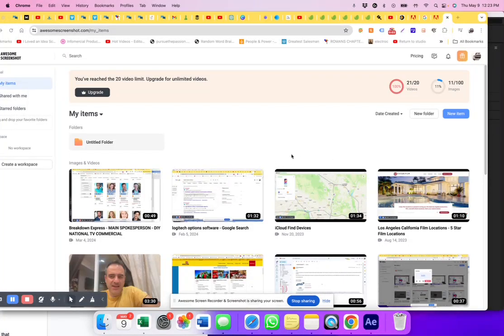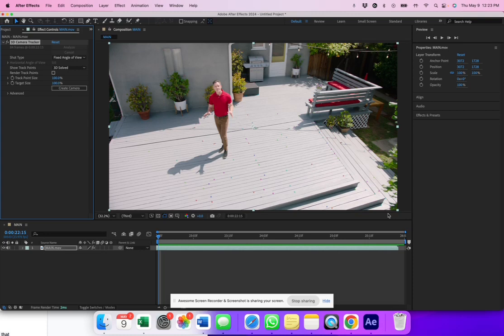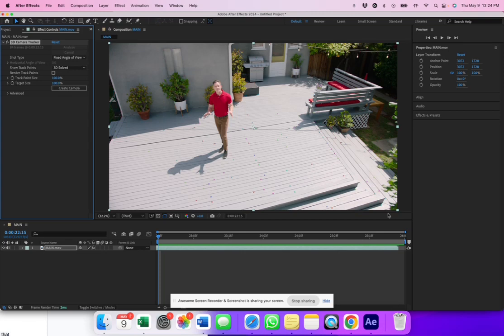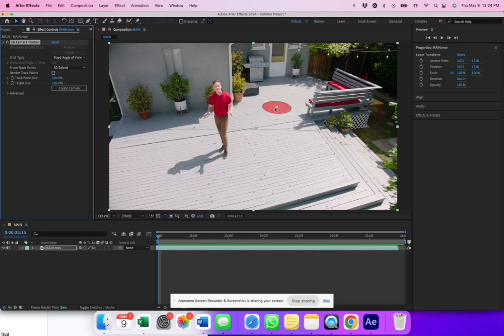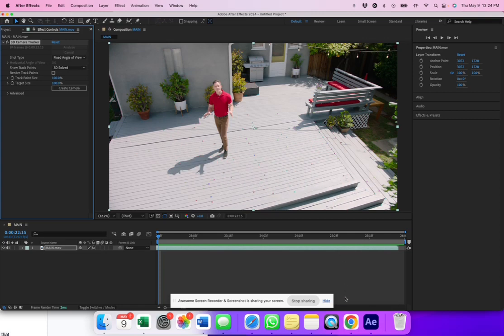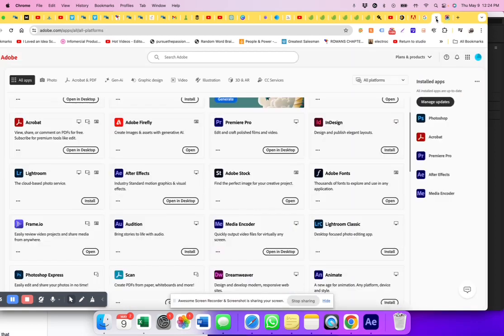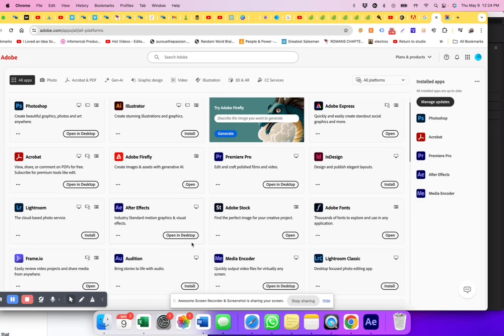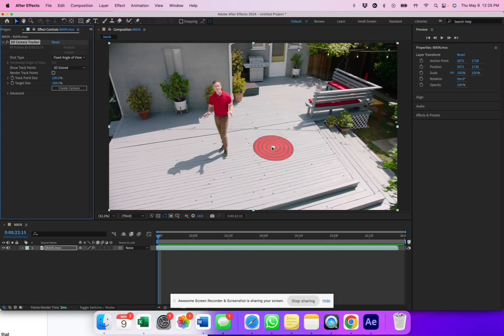Unable to Obtain Dynamic link Error in After effects (3D Track error) | Quick Fix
I am trying to use 3D camera tracker, and not matter what layer I use it on I get this error.

This was super frustating, especially since I couldn't find any answers online. I tried Youtube, Google and NOTHING!